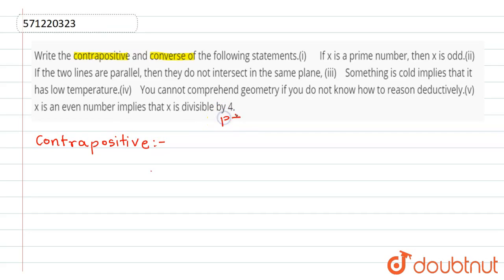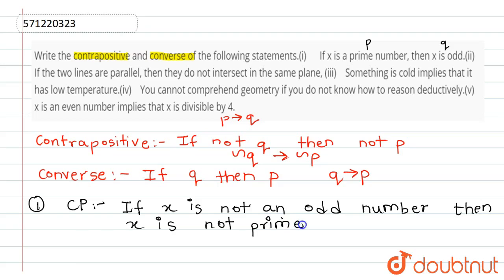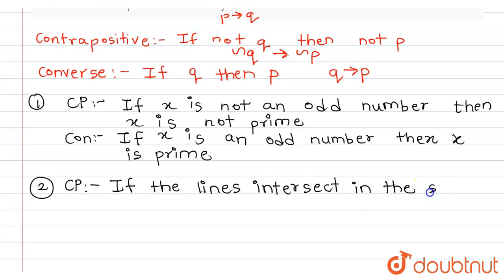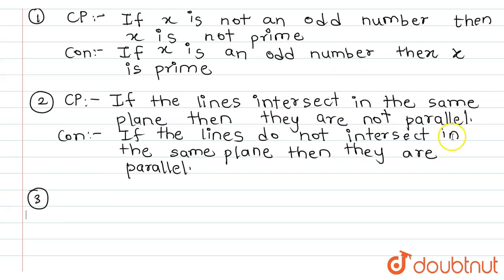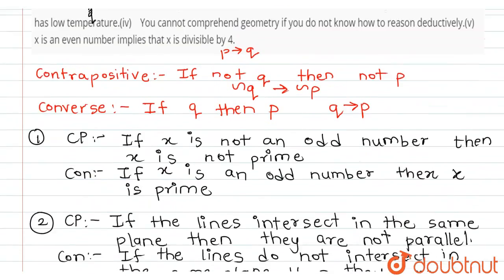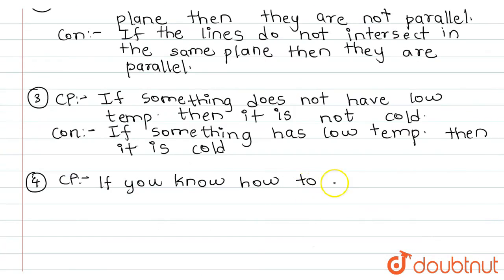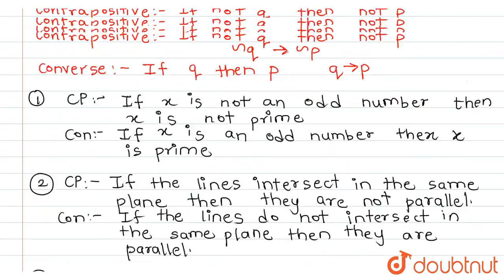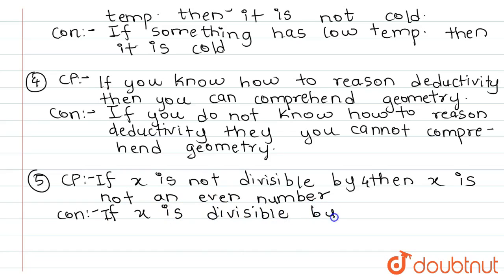Write the contrapositive and converse of the following statements.(i) If x is a primenumber, the...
Write the contrapositive and converse of the following statements.(i) If x is a primenumber, then x is odd.(ii) If the two lines areparallel, then they do not intersect in the same plane, (iii) Something is coldimplies that it has low temperature.(iv) You cannot comprehendgeometry if you do not know how to reason deductively.(v) x is an even numberimplies that x is divisible by 4.
Class: 11
Subject: MATHS
Chapter: MATHEMATICAL REASONING
Board:CBSE

👉 Have Any Query? Ask Us.